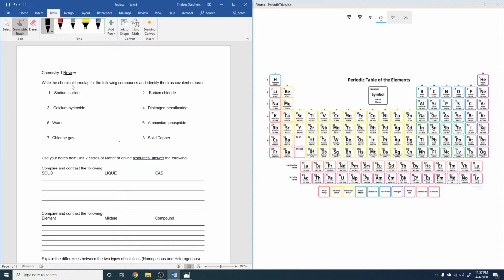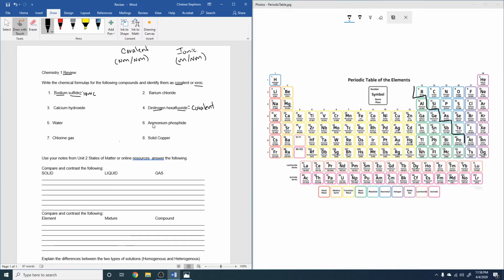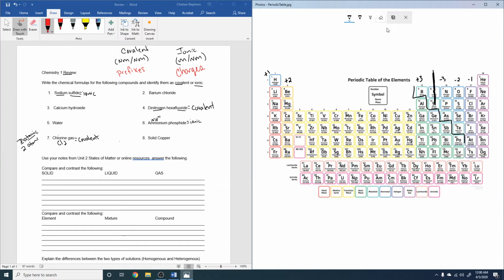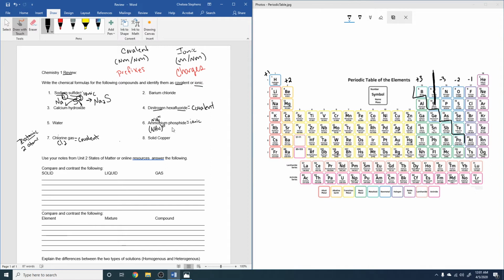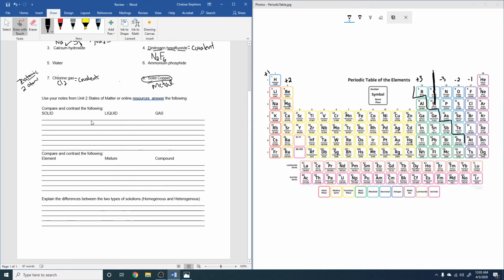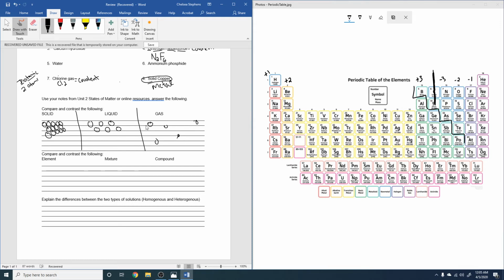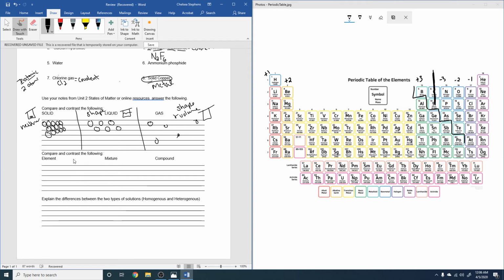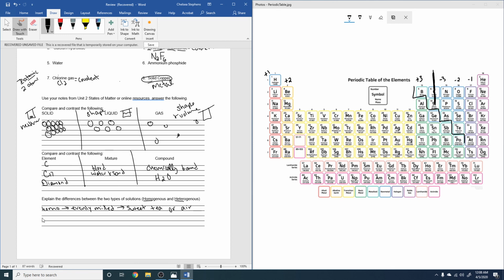Chemistry - Ionic/Covalent, Element/Mixture/Compound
Review over Naming, States of Matter, and Element/Mixture/Compound.